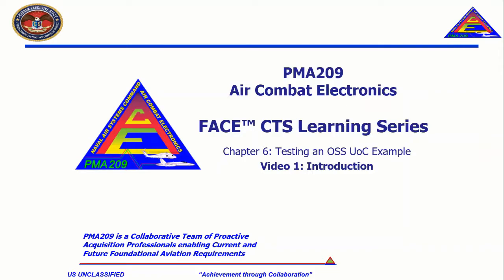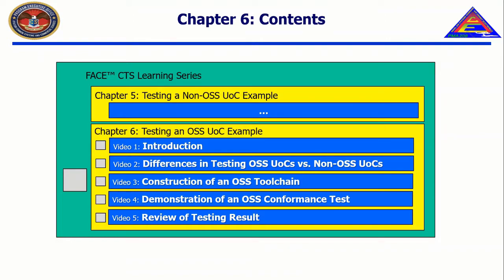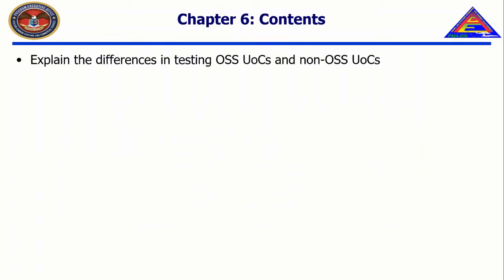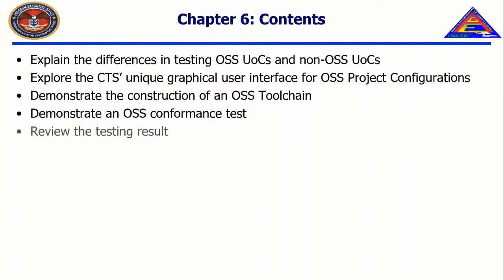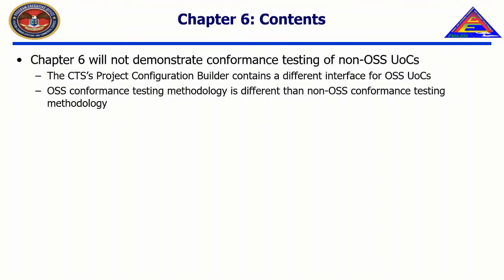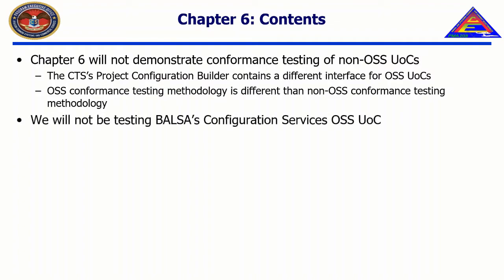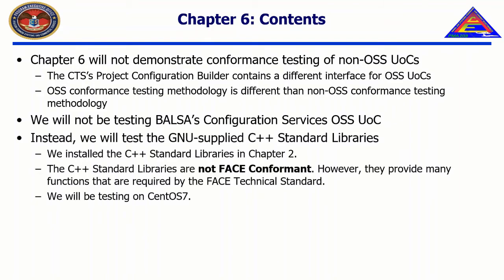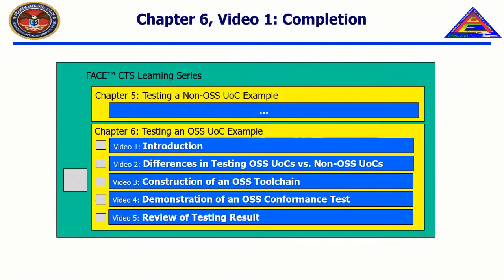CTS LP Chapter 6 Video 1 - Introduction